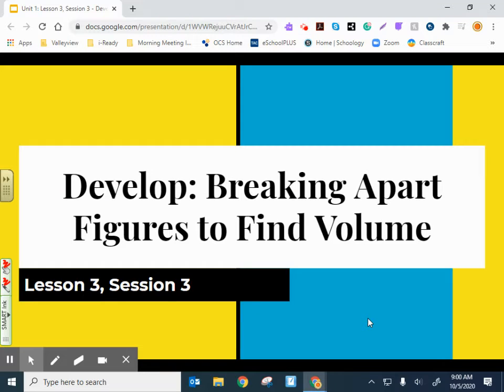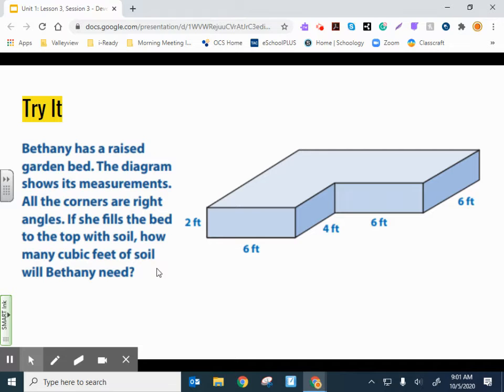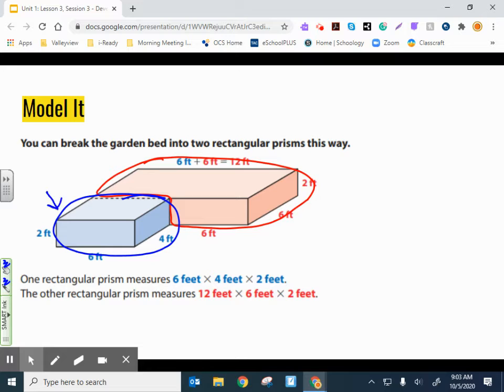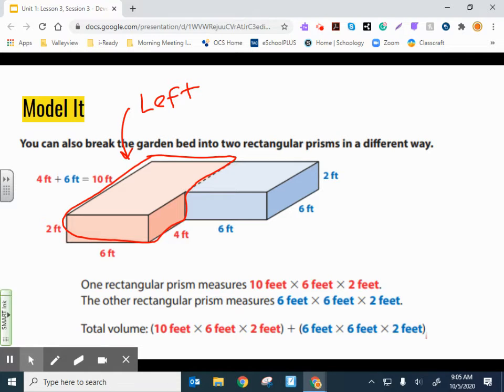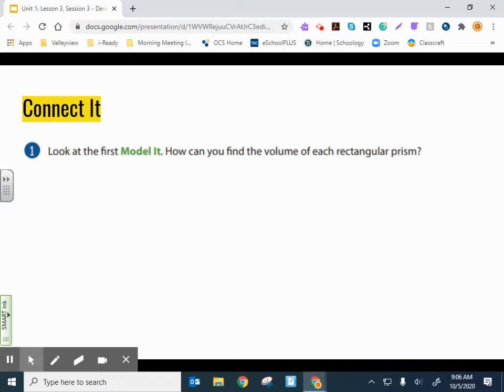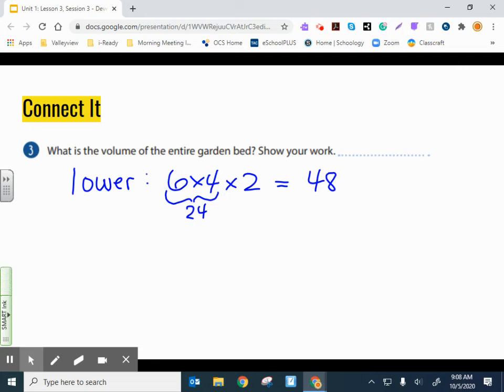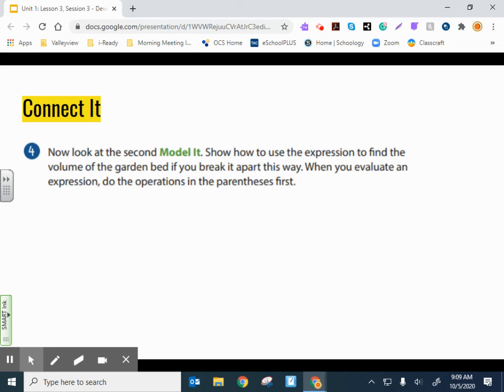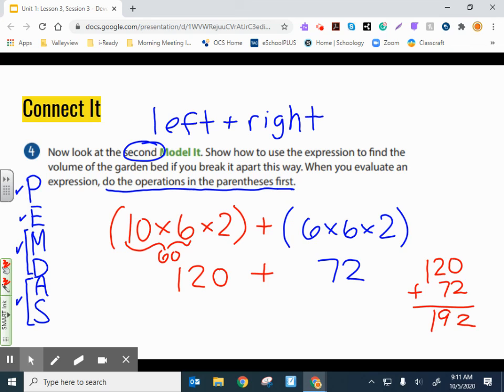Unit 1: Lesson 3, Session 3 - Develop_Breaking Apart Figures to Find Volume